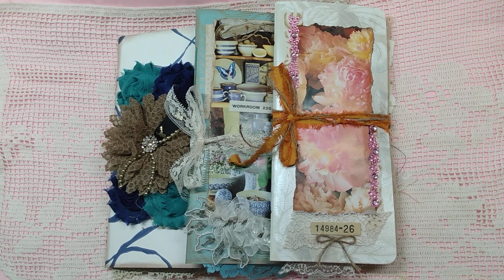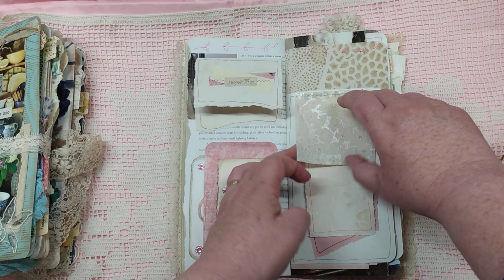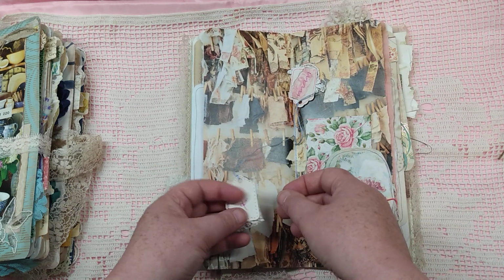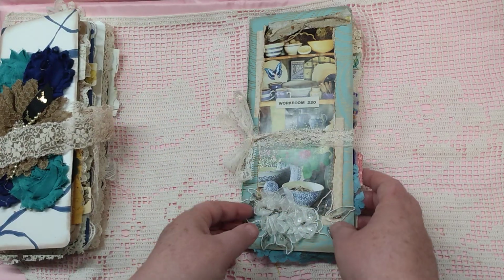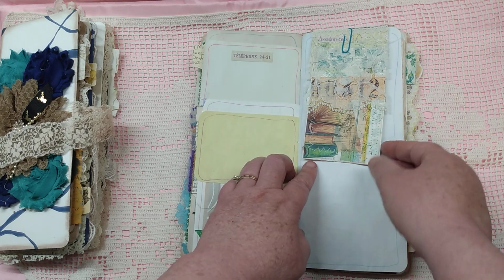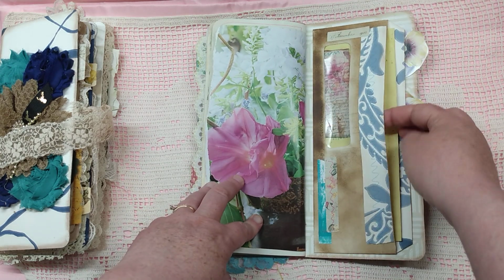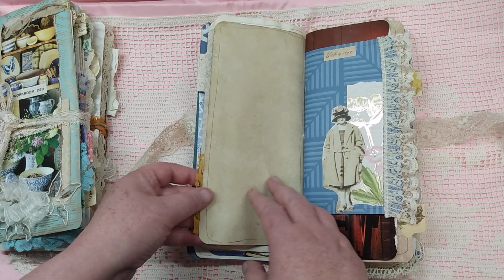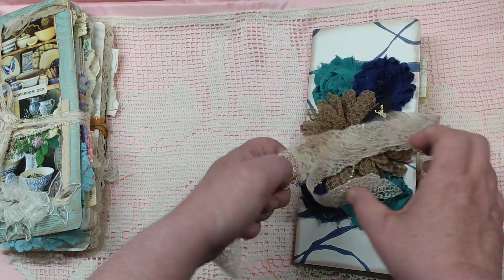Tall, Slender Journals in my shop (Oops! Tear Book clusters are from JoAnn Hohl, not from Cindy).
I had so much fun making the last journal in this style that I decided to make three more!

Please do not send journals without reaching out to me through email. I have a few hand-selected artists who will be selling journal supplies through my shop, so do not send any supplies or ephemera unless I have reached out to you about being a supplier.